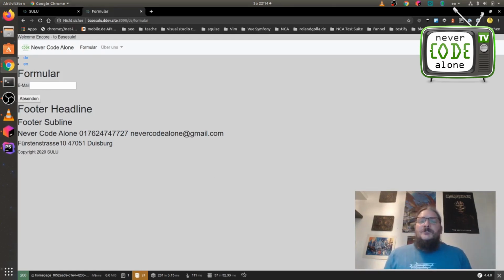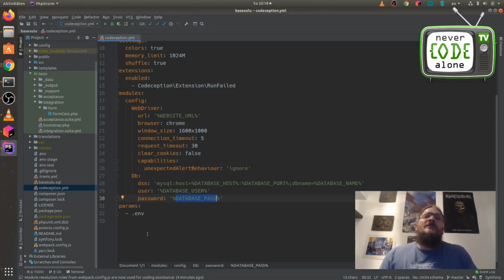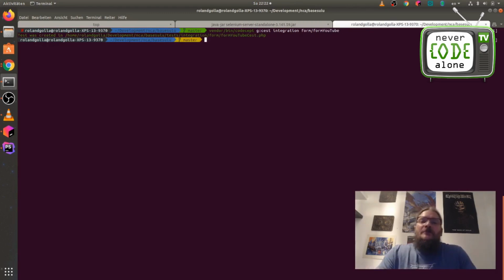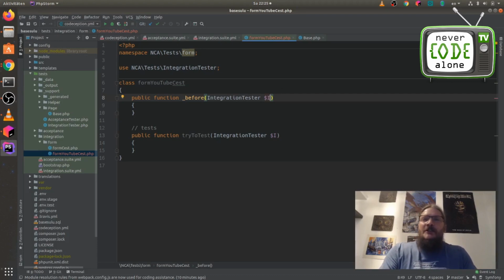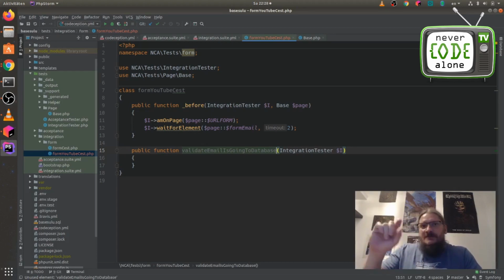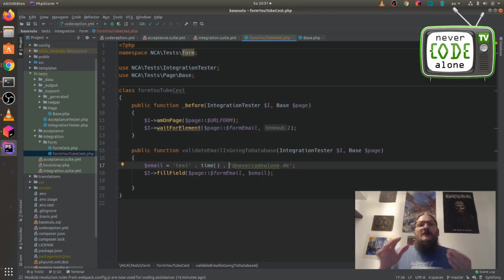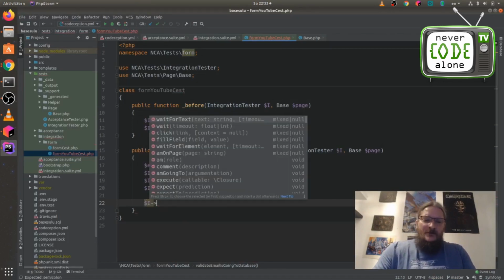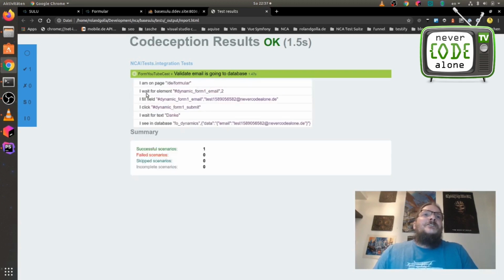Part 6: symfony unit test tutorial with website testing codeception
HowTo to tests PHP forms with Codeception. I show in a live coding symfony tutorial how to write a integration test. This special kind of an acceptance test will also look to the database and validate that there are no bugs for this important workflow. We will see i a Sulu CMS example how to use codeception pageobjects to reuse the test code for differtent web projects.

symfony unit test tutorial
How to test a website from scratch in 1 hour - PHP Codeception Tutorial  PhpStorm best practice DDEV

GitLab Pipeline example docker workflow for PHP projects with Symfony, PHPStan, Captain Hook in Sulu
How to build a website from scratch in 2 hours - PHP Tutorial Sulu CMS PhpStorm best practice DDEV

Roland Golla is PHP trainer and freelancer with the focus on softwarequality. he helps teams with trainings to get tools and passion in their work. This brings a lot of gamification and passion.

00:00 Run PHP Integration Test GitLab Pipeline Tutorial Open Source Roland Golla
00:36 Form validation E2E Test Codeception Acceptance Test
01:20 Why automate tests are so powerfull
02:07 Live Coding PHP integration test E2E and check database
06:24 Add new Codeception Acceptance Test
08:24 Best practice php testing with page objects for test refactoring and reusing
17:45 DB database SQL connection for PHPUnit assertions
19:31 HTML report with screenshots in GitLab pipeline tutorial